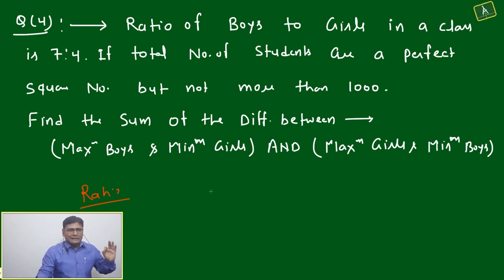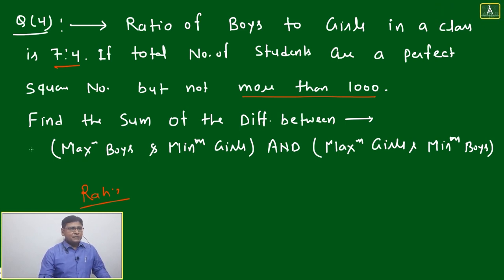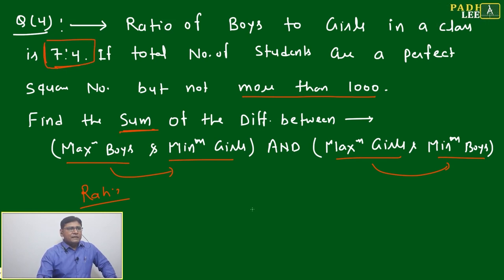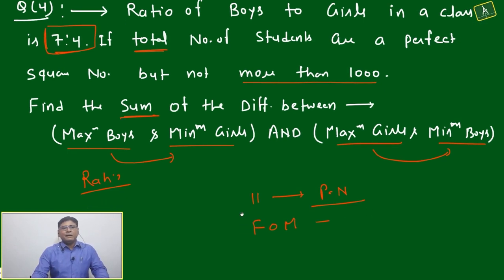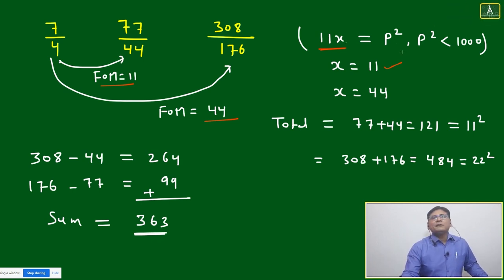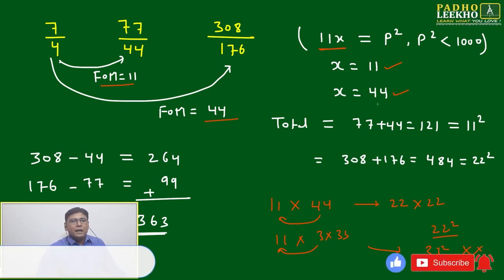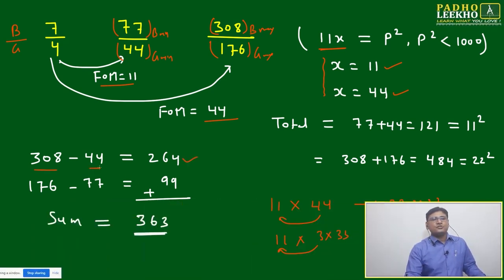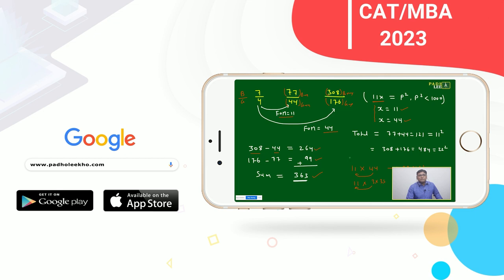QUANT PRACTICE PART-5 || CAT 2023 || KUNDAN KUMAR || BEST CAT/MBA ONLINE PREP